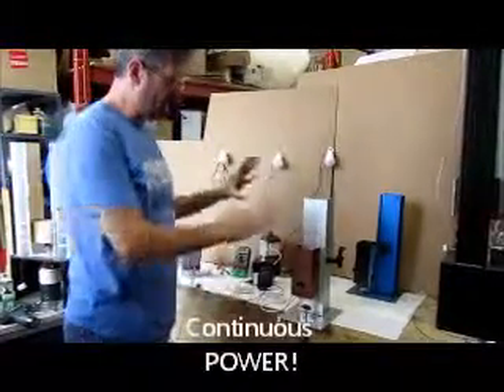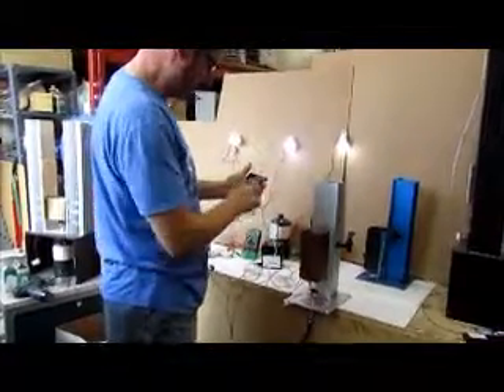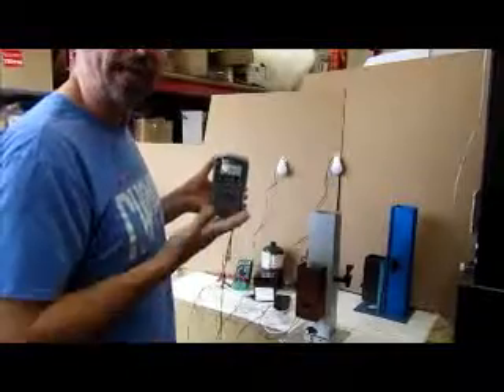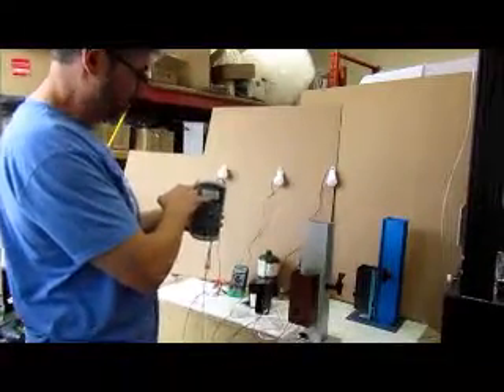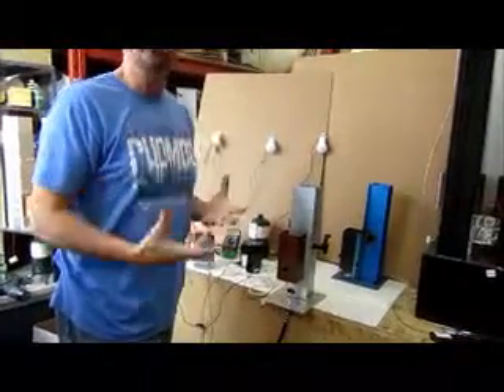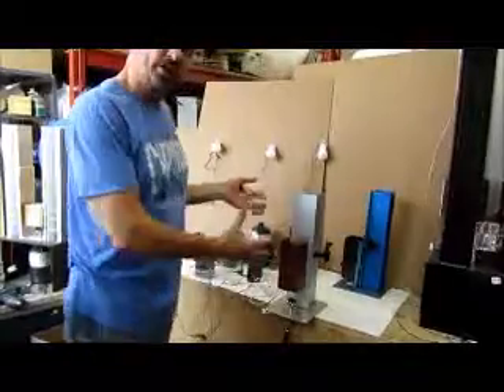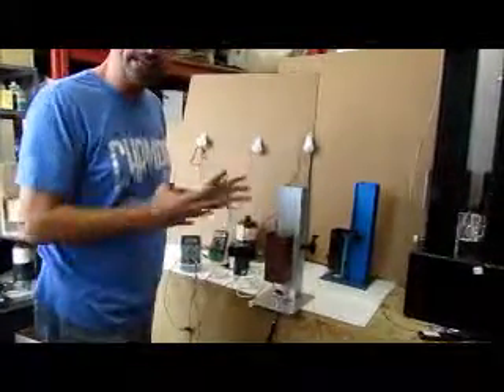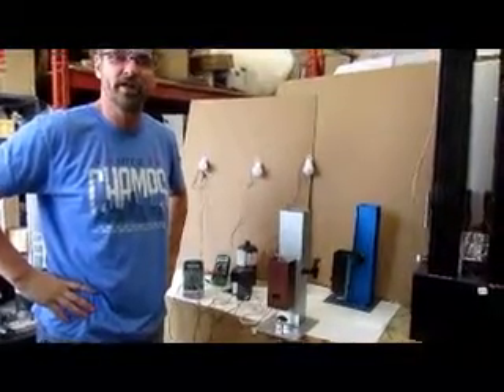IPOWERTOWER 10 Watt 30 DAYS CONTINUOUS RUNNING 5V 12VDC THERMOELECTRIC GENERATOR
IPOWERTOWER 10 watts Thermoelectric 5V cellphone 12VDC Battery charging generator runs ~40 days on 20lb Propane tank. War with Russia, need power Finland, Sweden! Baltic states! Run a tiny house! emergency Hurricane power Ian, Harvey, Maria, Julia, Juan. tecteg.com, IPOWERTOWER.com Great emergency back-up power, Ice fishing, heat/lights/power/hot water all in one unit. Simple, No moving parts, safe reliable power. Remote applications Hurricane power back-up. All you need is a propane tank and you can have it site in closet for years and when you need it it is ready!
Charges any batteries from 1.2V to 20V automatically! Power when you need it. No grid power required to charge. Charge any battery up to 20V! Stores with propane never dead when you need it. Hurricane Helene, Hurricane Milton. om krisen eller kriget kommer